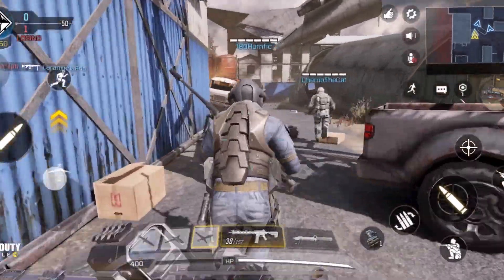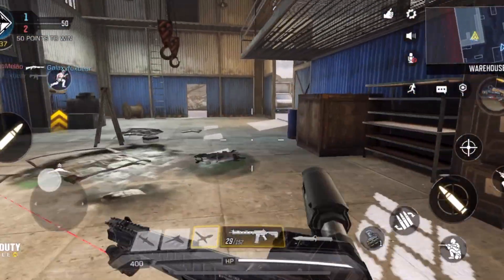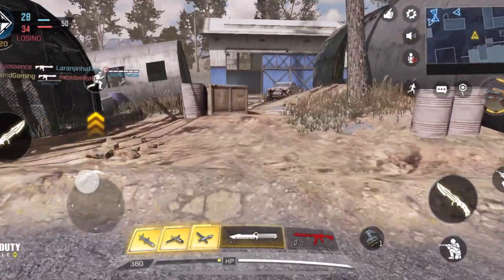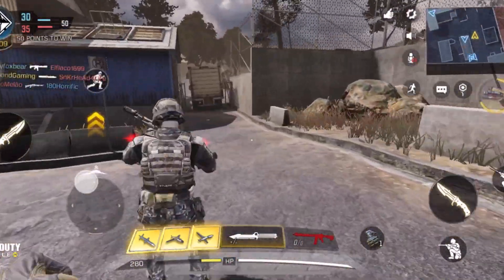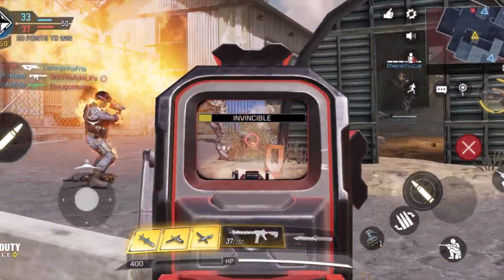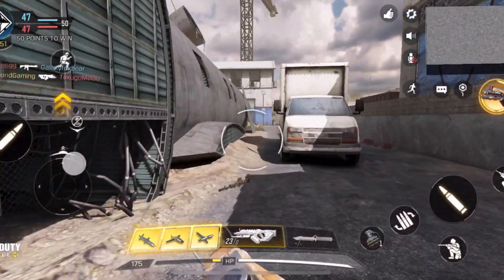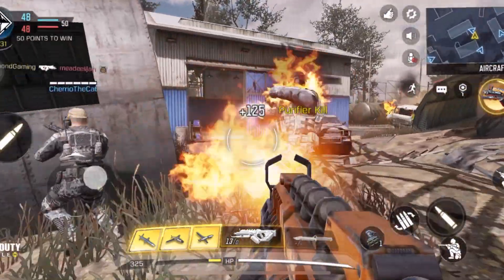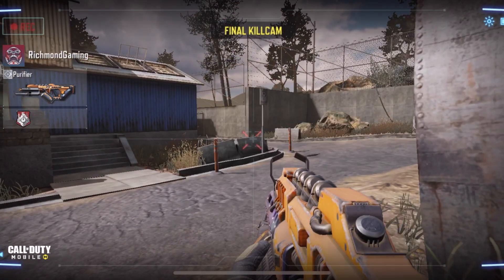Call of Duty Mobile: Gameplay Walkthrough Episode 1 CLOSE BATTLE!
Call of Duty Mobile: Gameplay Walkthrough Episode 1

As you play CALL OF DUTY®: MOBILE you will unlock and earn dozens of famous characters, weapons, outfits, scorestreaks and pieces of gear that can be used to customize your loadouts. Bring these loadouts into battle in thrilling PvP multiplayers modes like 5v5 team deathmatch, frontline, free for all, search and destroy, sniper battle, and battle royale.

Use skill and strategy to battle to the top in competitive Ranked Mode or to win the most Clan prizes as you play with friends. Compete and fight against millions of friends and foes in this thrilling free to play multipler shooter.